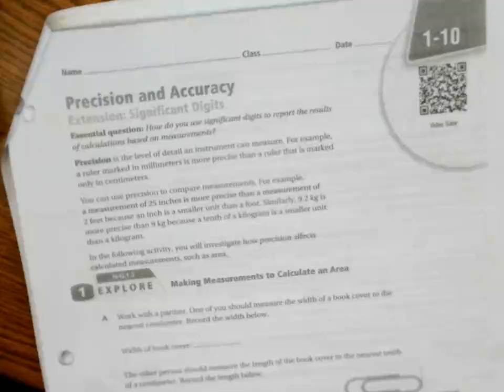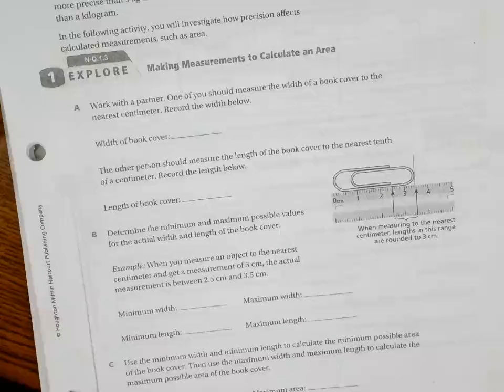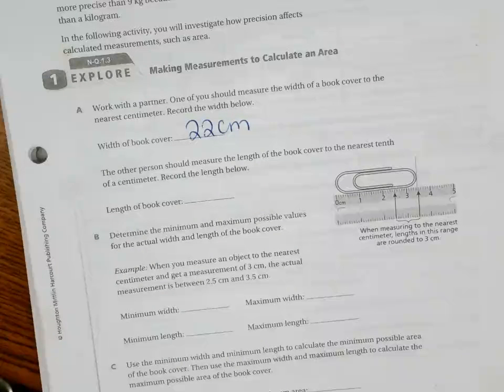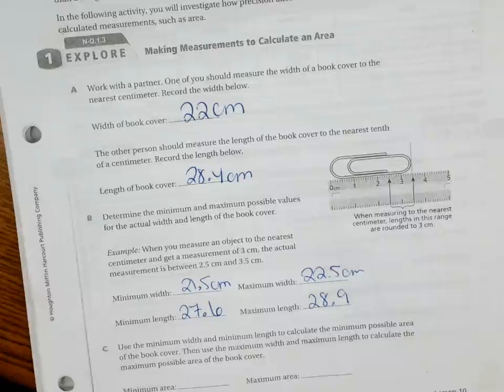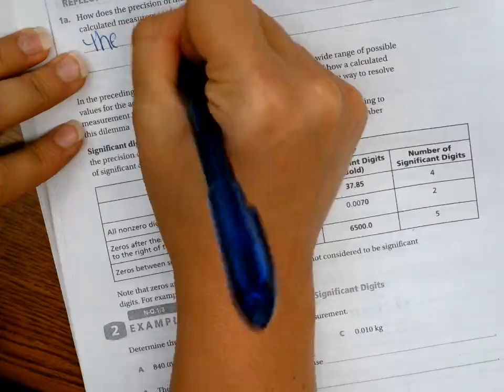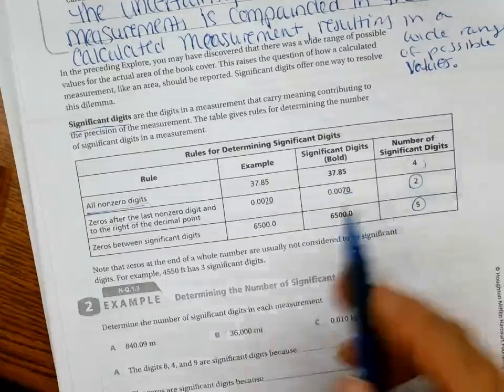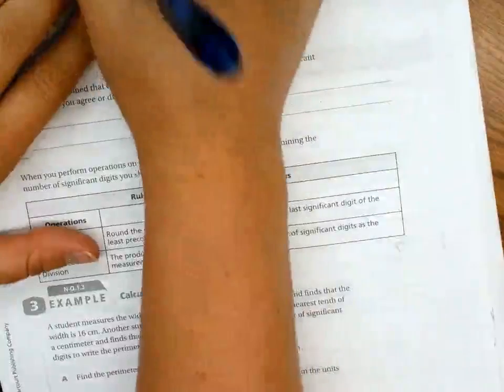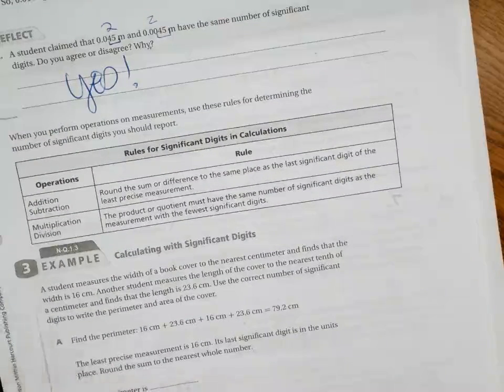Algebra 1.10 Precison and Accuracy